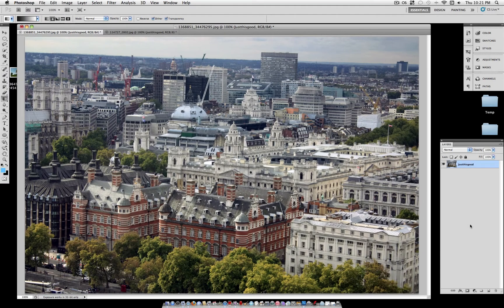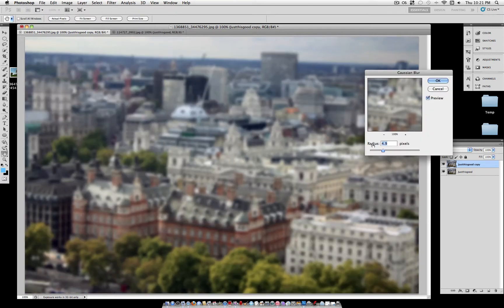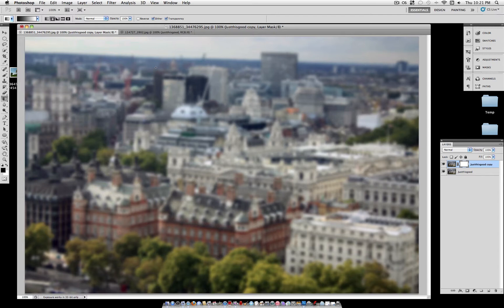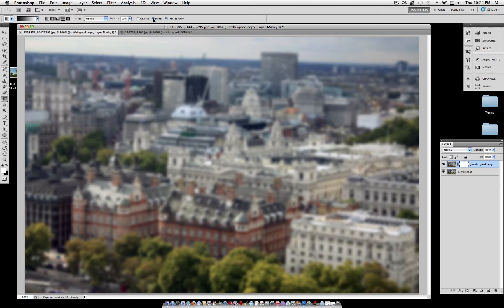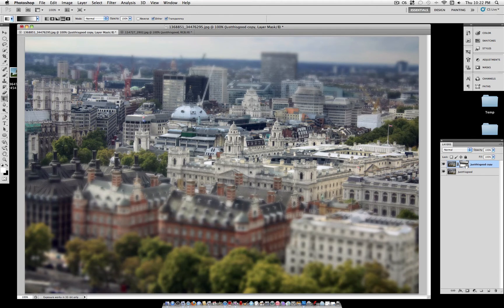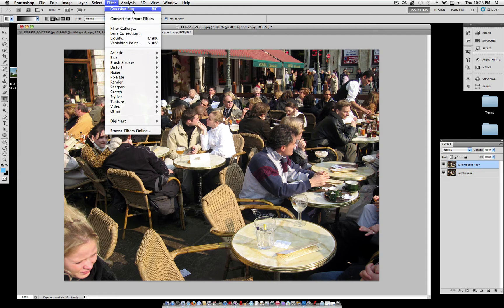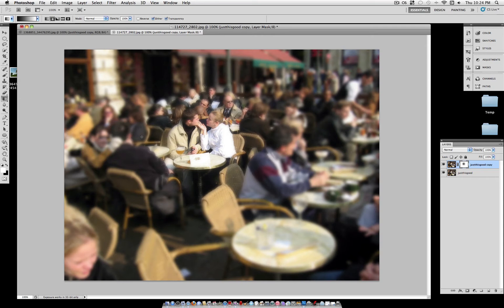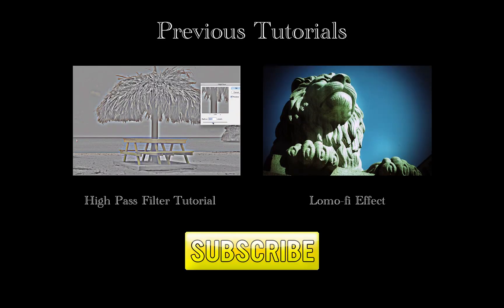Photoshop Tutorial: Tilt Shift Photography Effect